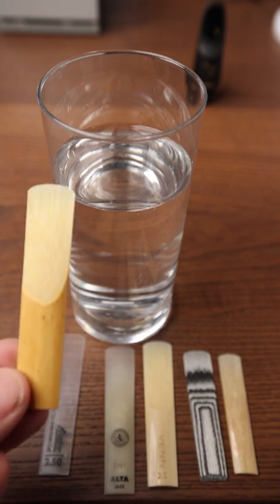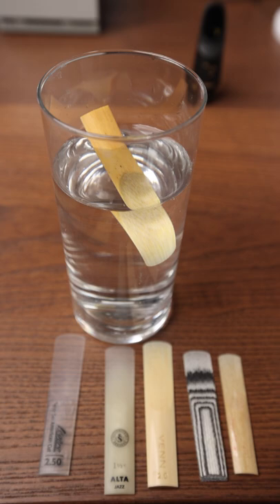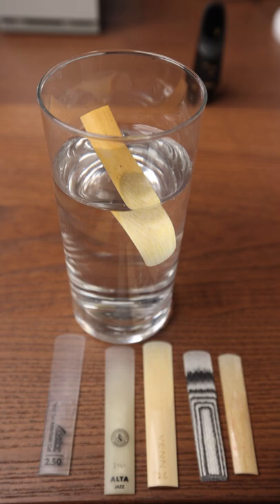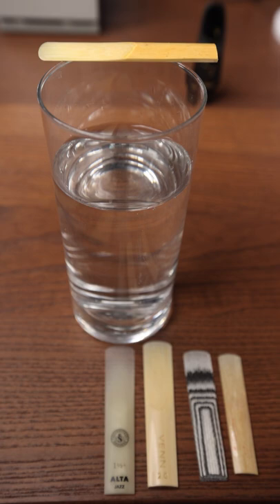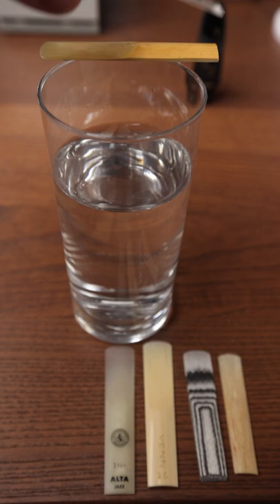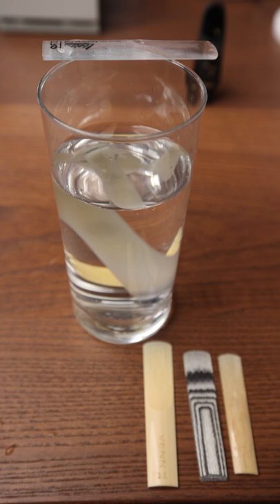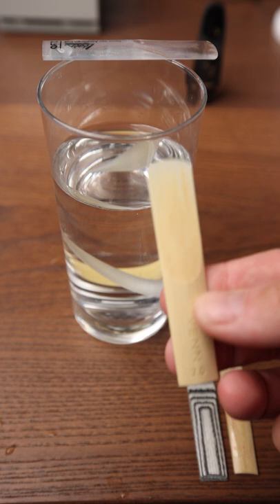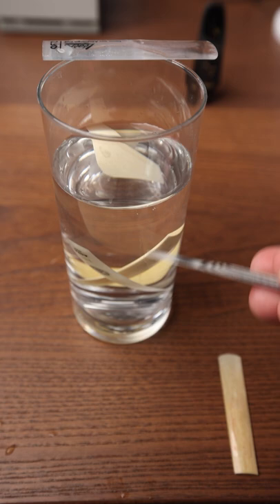Do Synthetic Reeds Float???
Just an experiment to see which brands of synthetic reeds float like cane reeds do.

The Better Sax Alto Saxophone